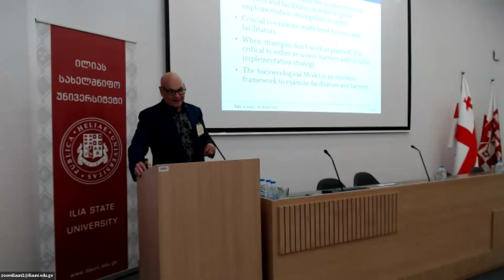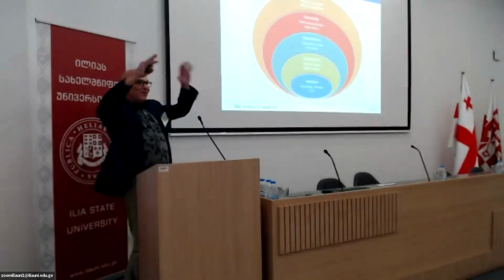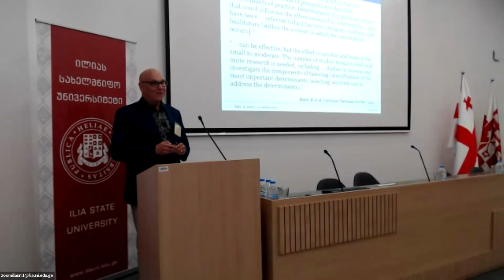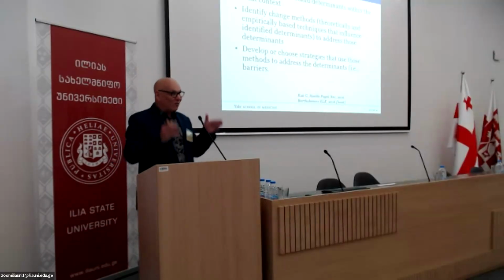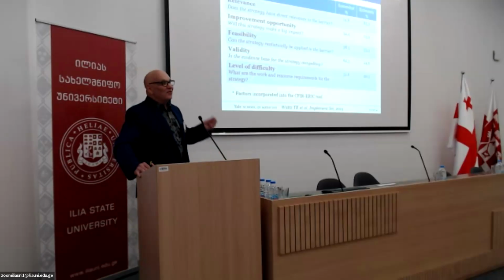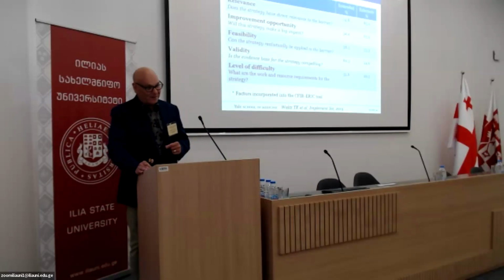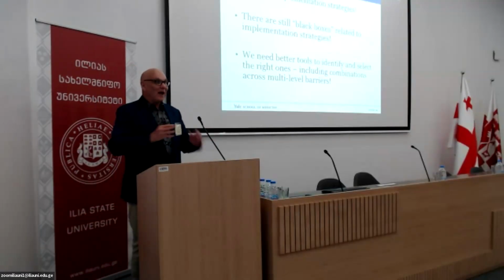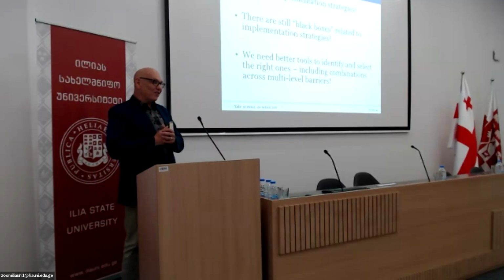Selecting and Combining Implementation Strategies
Selecting and Combining Implementation Strategies Frederick L. Altice, MD, MA, Professor of Medicine and Public Health, Yale University, USA